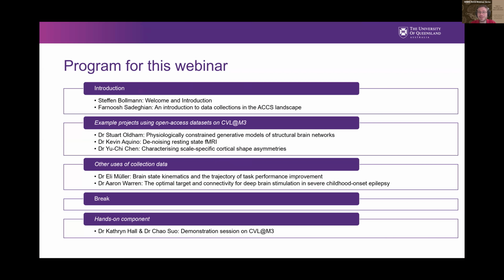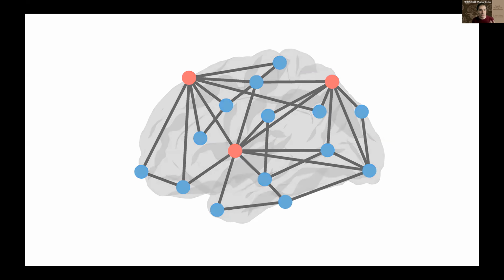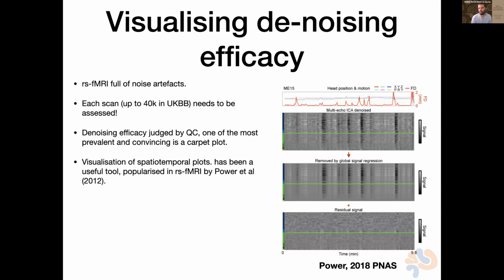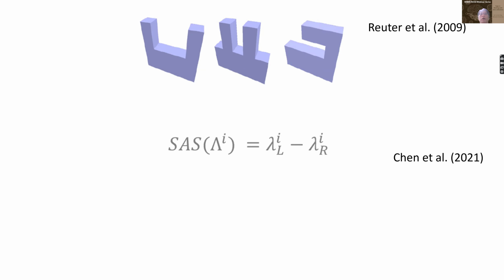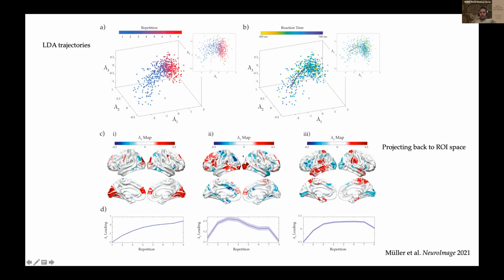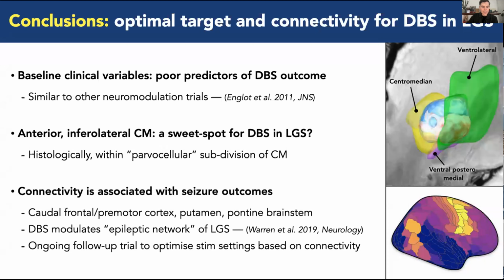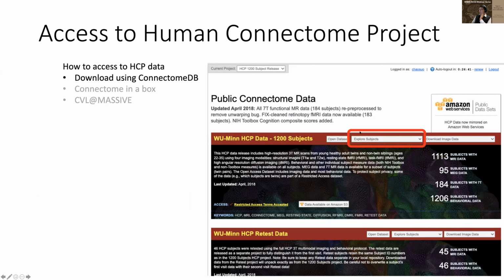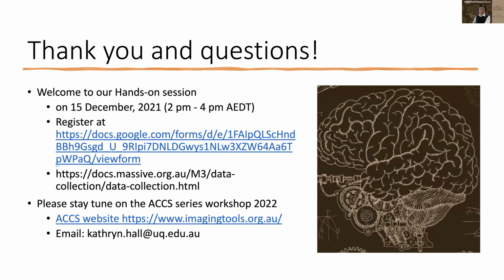ACCS/OHBM Working with data collections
The second OHBM/ACCS webinar series focused on working with data collections, such as the Human Connectome Project (HCP) data.

Topics covered:
What are data collections?
What types of data are hosted in the collections?
How can you access these collections?